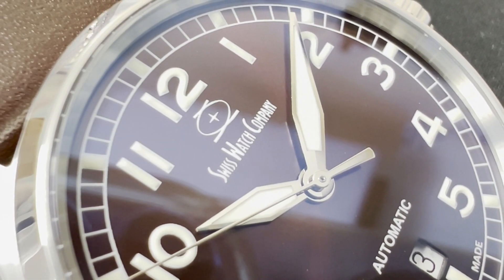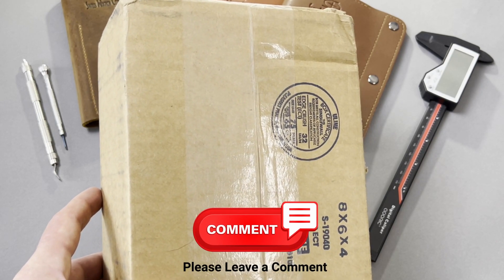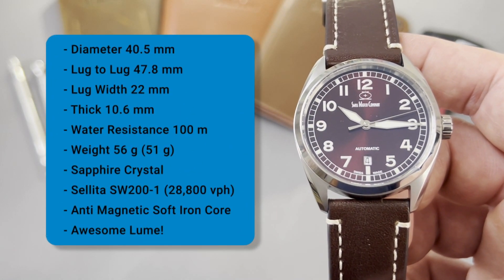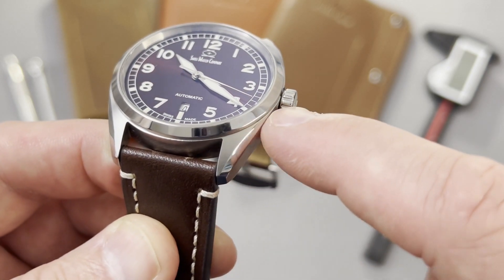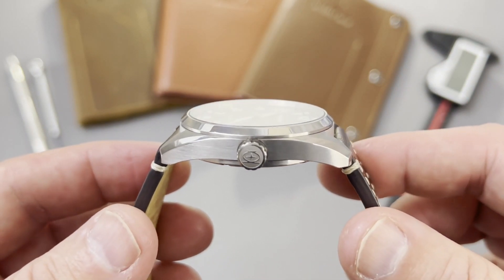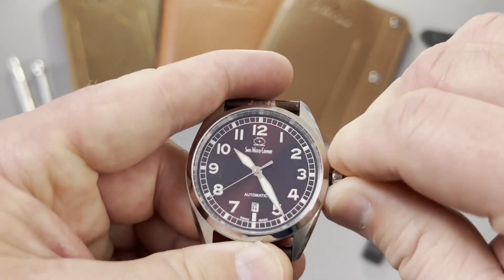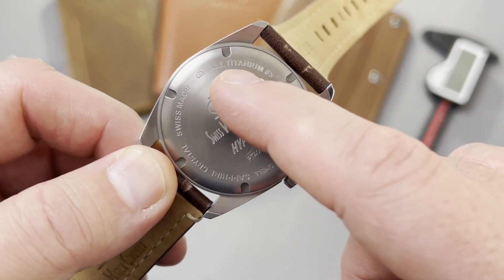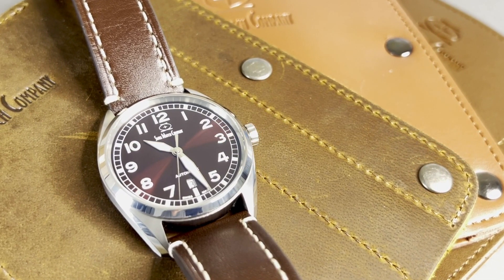SWC Hyper-G - Yes, it's Titanium!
The Hyper-G from Swiss Watch Company is a watch I got in July 2022 - let's see how it held up. Enjoy!
Note 2: *The team at SWC proceeded with the replacement of the crown stem under warranty and the work fixed the issue perfectly. Thank you SWC team!